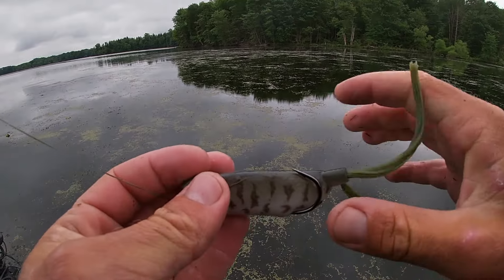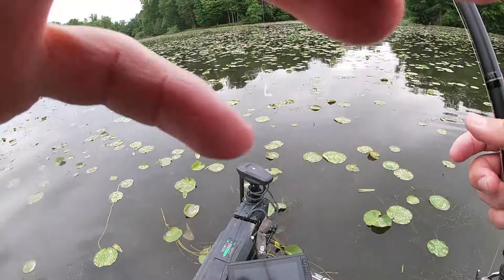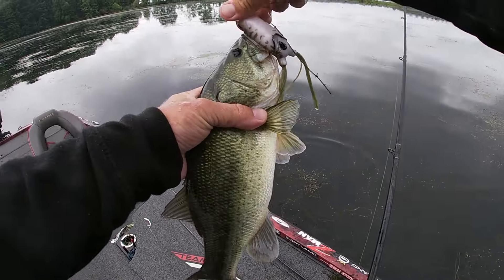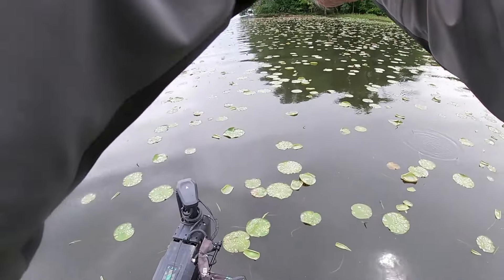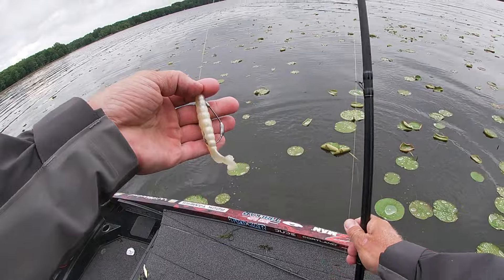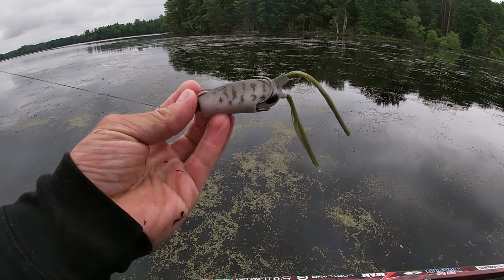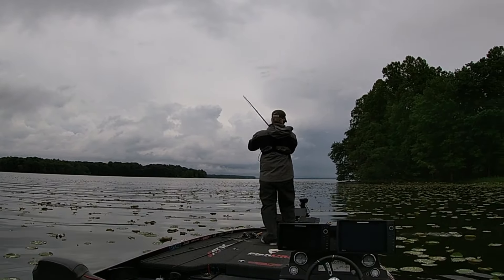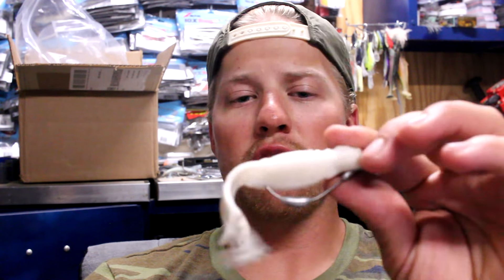I Might NEVER Fish A Frog Again!! (The Toadz!)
Fishing a frog is one of the most fun bites out there, but it comes with it's misses. A lot of times we miss as many fish as we catch but with THIS bait you have the chance to catch almost 100 percent of the fish that eat it!

Gear Used